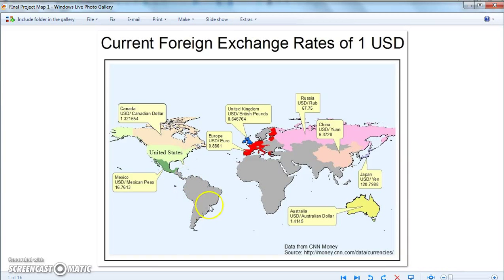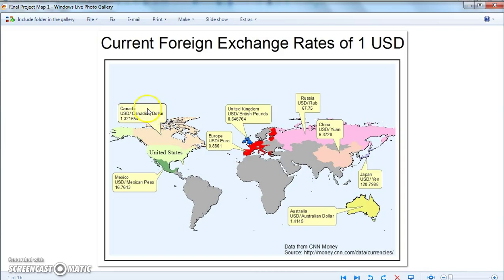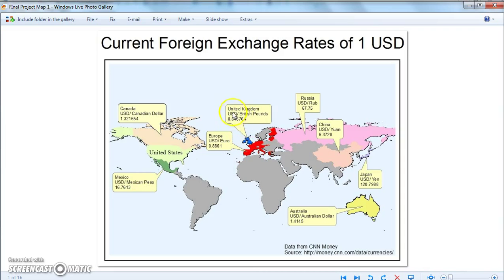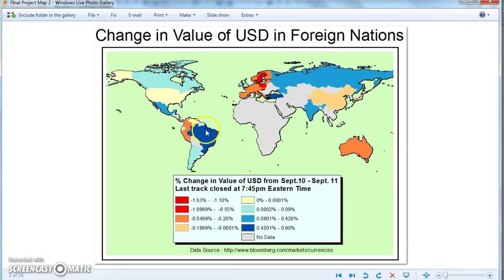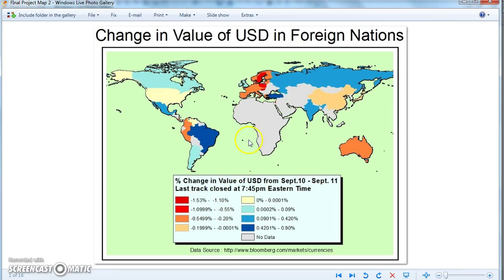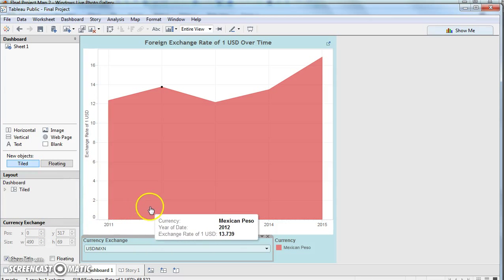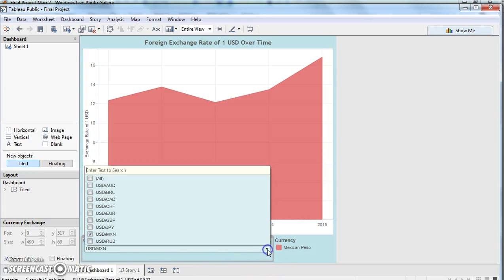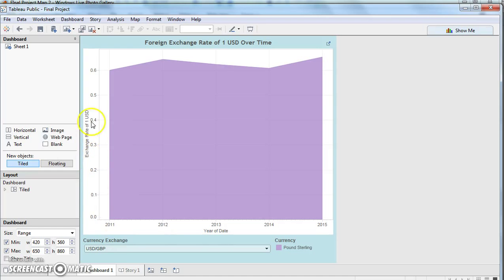My first screencast! Hope you like it!